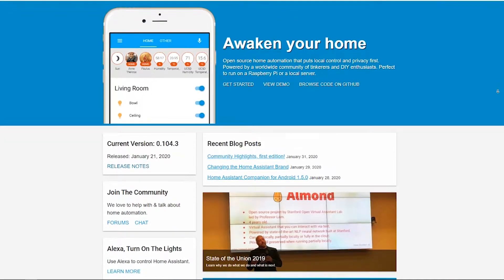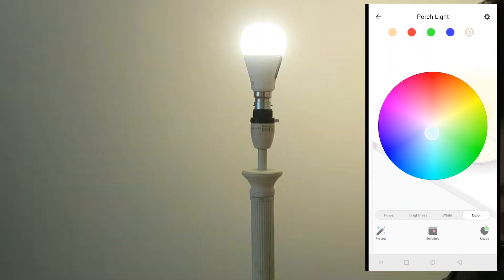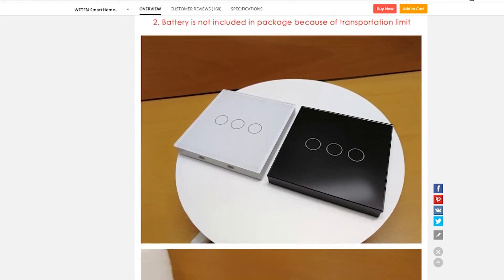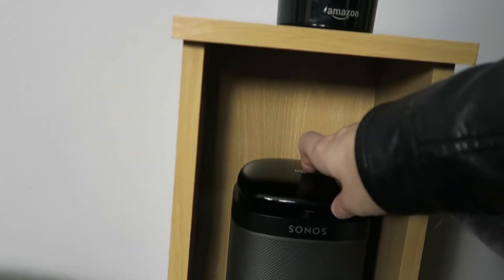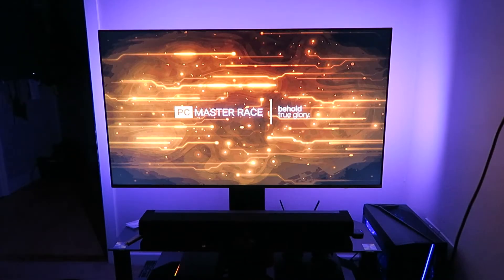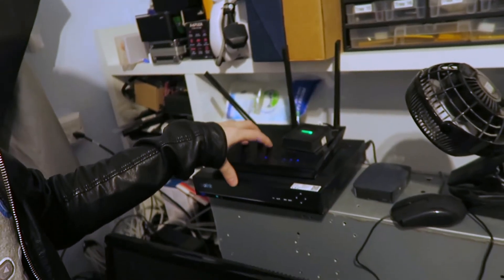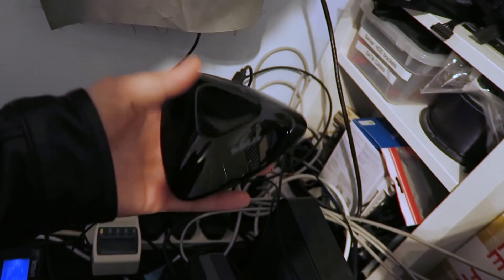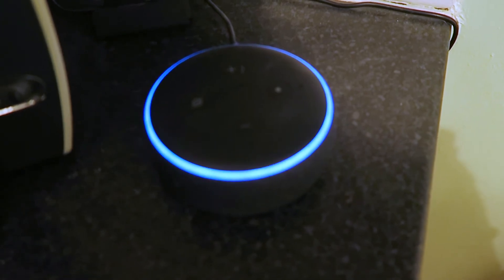Buz Stringers Smart Home Tour 2020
A Quick tour of things i have in my smart home.

Everything else is here:
Displates:

Oculus Quest and Rift S - Headsets, Batteries and Cleaning Cloths

GAMING CONTOLLERS

PRODUCTS FROM MY SERVER

T-SHIRTS!